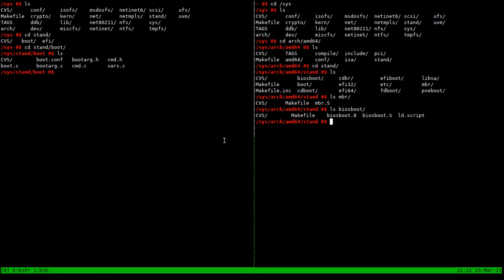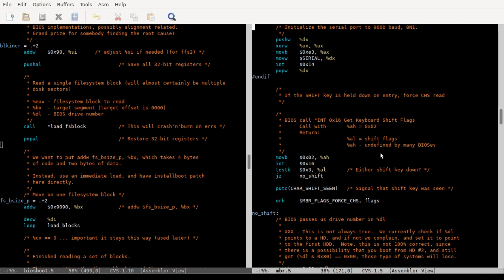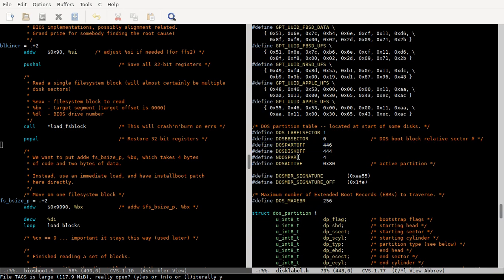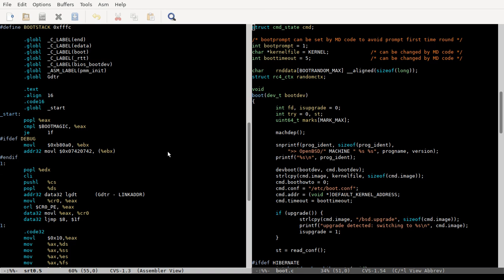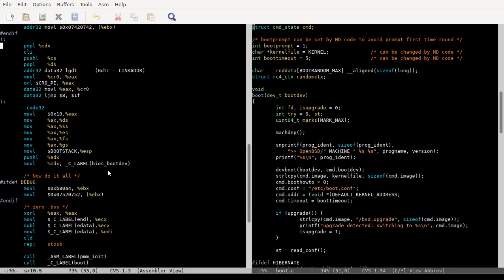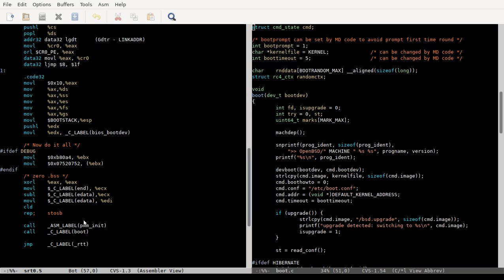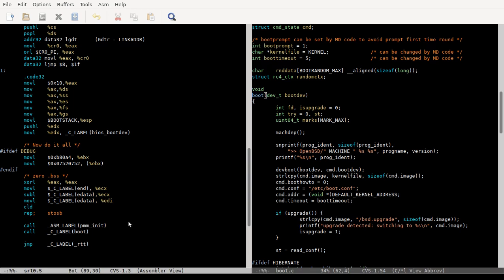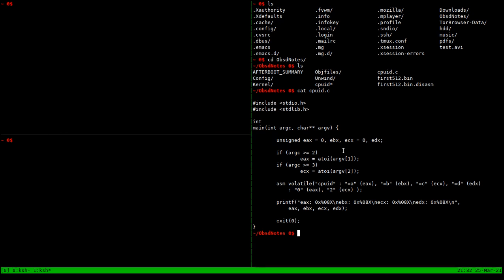OpenBSD boot - Overview of legacy BIOS boot process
In this video, I go over OpenBSD's pre-kernel boot process on a legacy BIOS-booted amd64/i386 machine. I also look at the code for a little program that mixes assembly with C to get information from the cpu.